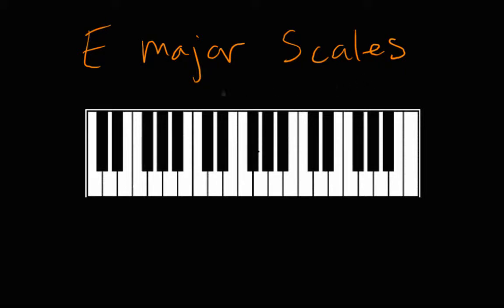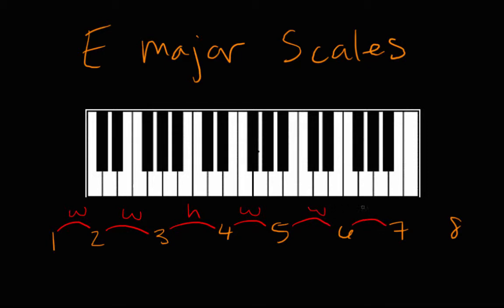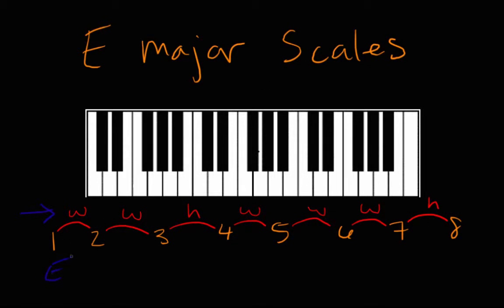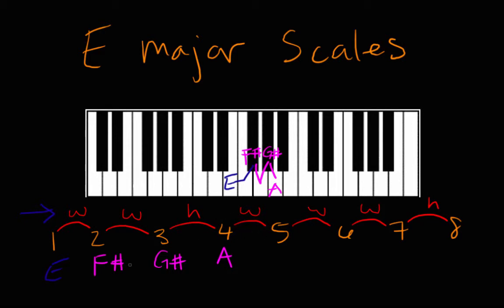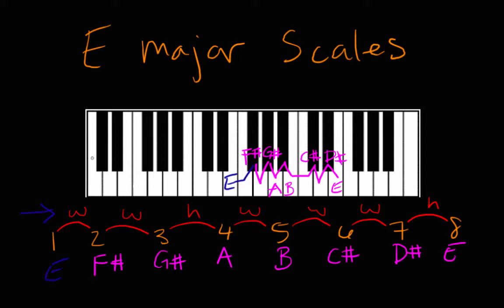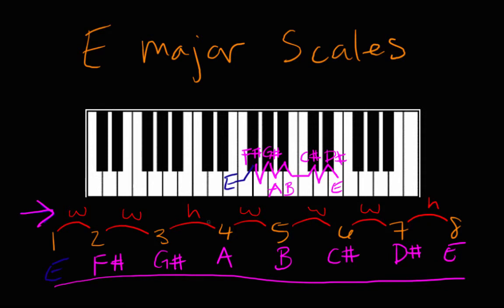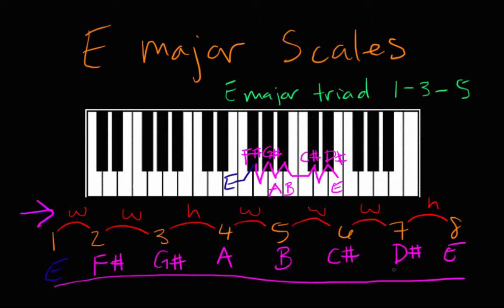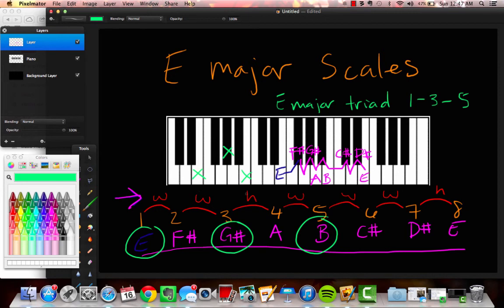The E Major Scale and E Major Chord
I go over the major scale formula:

whole step - whole step - half step - whole step - whole step - whole step- half step

And show how we derive the notes of the E major scale:

E F# G# A B C# D#

And how we derive the C major triad from the scale:

E G# B